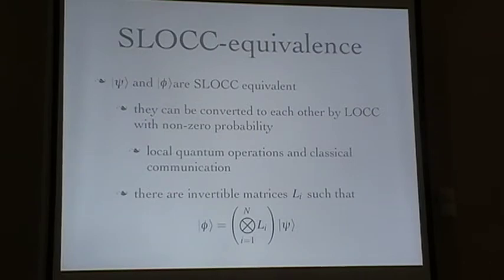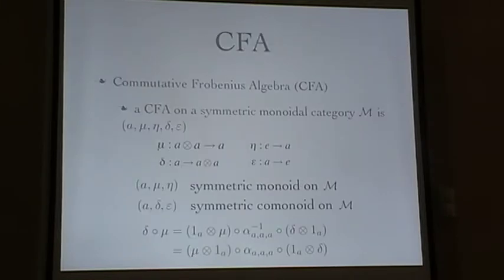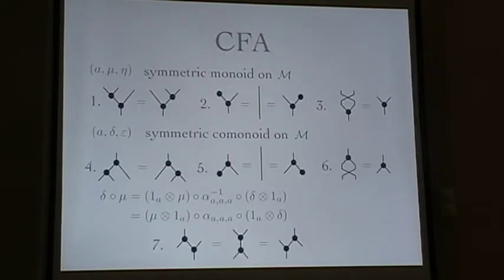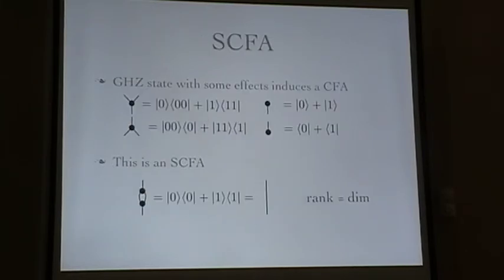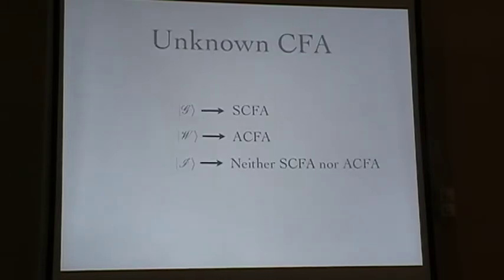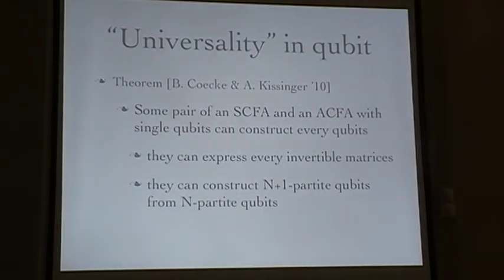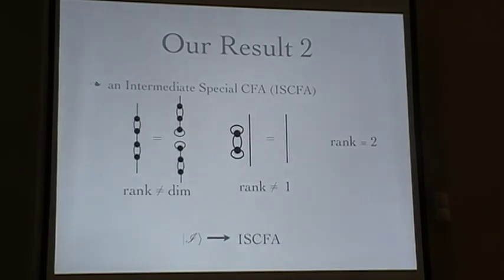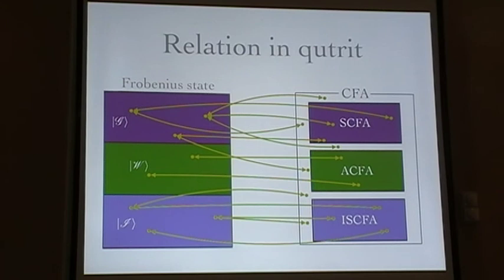Kentaro Honda: "Graphical Classiﬁcation of Entangled Qutrits"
Speaker: Kentaro Honda (University of Tokyo)
Title: Graphical Classiﬁcation of Entangled Qutrits
Event: QPL 2011 (Radboud University Nijmegen)

Abstract: Quantum entanglement is a multipartite quantum state from which each quantum cannot be separated. It plays a fundamental role in many applications of quantum information, such as quantum teleportation. Stochastic local quantum operations and classical communication (SLOCC) cannot essentially change quantum entanglement without destroying it. Therefore, classiﬁcation of quantum states into groups in which quantum states can be converted to each other by SLOCC implies classiﬁcation by entanglement of quantum states. However, properties of this classiﬁcation, especially of non two dimensional quantum systems, have not been studied well relative to quantum entanglement itself. To make clear their natures and structural feature, graphical representation are used. Classiﬁcation by SLOCC of quantum bits, which is called qubits, has been expressed graphically by connection between tripartite entangled qubits and commutative Frobenius algebras (CFAs) in monoidal categories.
In this paper, we extended this method to qutrits, i.e., systems that have three bases. We examined correspondence between CFAs and tripartite entangled qutrits. As a result, using symmetry which CFAs require, we found that only three classes correspond to CFAs. We represented qutrits graphically by connection to CFAs, and derived equations which characterise the three classes. Moreover, we showed that any qutrit can be represented as a composite of three graphs which correspond to the three classes.